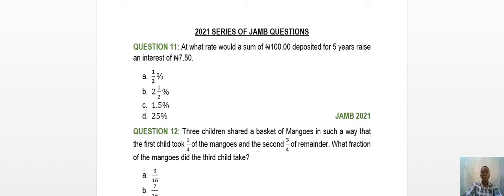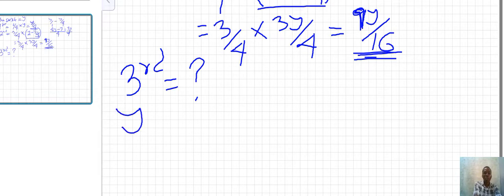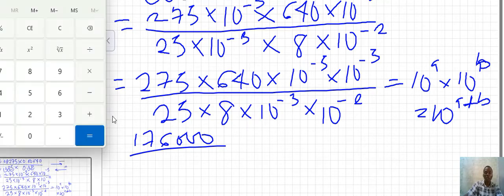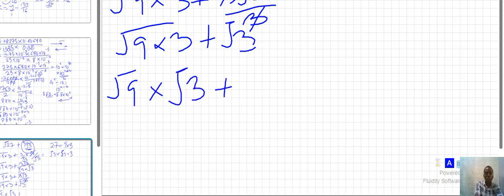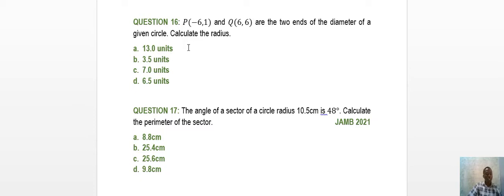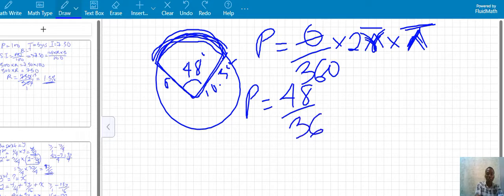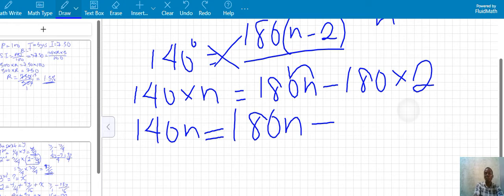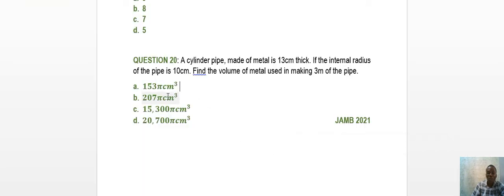JAMB Mathematics Past Questions and Answers | 2021 JAMB 11 - 20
Mathematics Olympiad Algebra Problem | Can You Solve? @freemathsvideos     @cbtexamshub    @techbizbuddy    French and Spanish Subtitled
Dominate the JAMB Math section with this comprehensive review of past questions and solutions!
This video dives deep into JAMB Mathematics's past questions from 2011 to 2020, providing detailed explanations and solutions for each problem.
Whether you're just starting your JAMB preparation or need a final brush-up, this video is your ultimate resource to:
1. Understand key mathematical concepts tested in JAMB.
2. Develop effective problem-solving strategies.
3. Boost your confidence for the exam.
Don't miss out! Watch now and ace your JAMB Maths!

ABOUT THIS CHANNEL:
On this Channel we will present:
1. Mathematics topics for Olympiad Maths Competition, GCSE, SAT students
2. Mathematics topics for senior secondary school
3. Mathematics topics for university students
4. Solve Mathematics past questions etc.